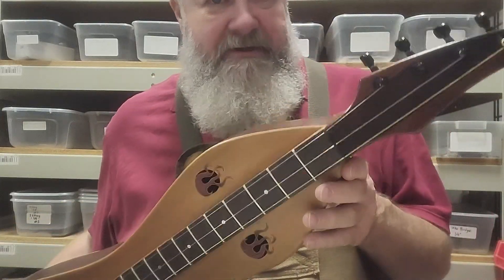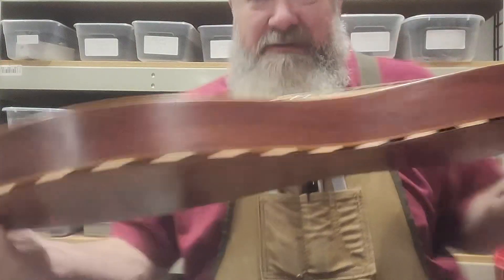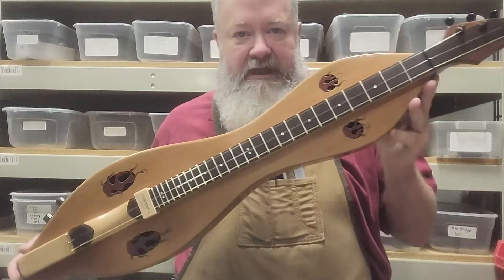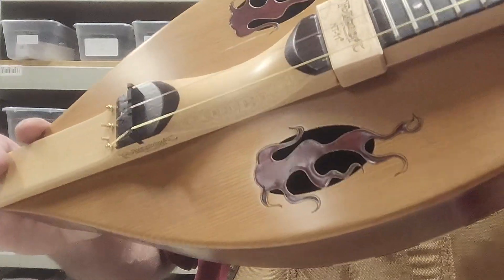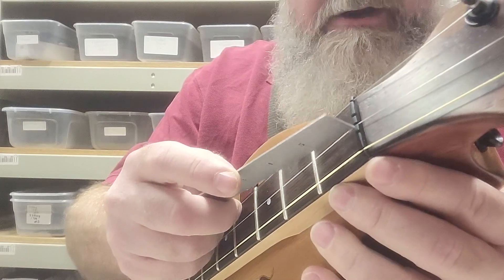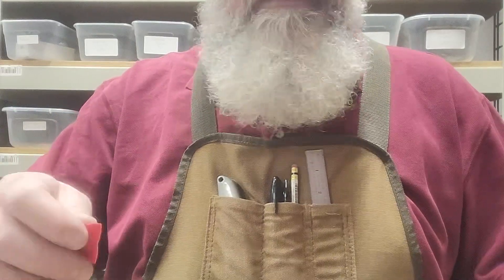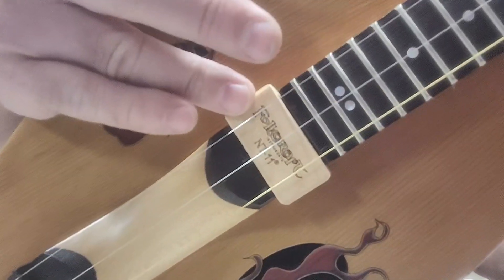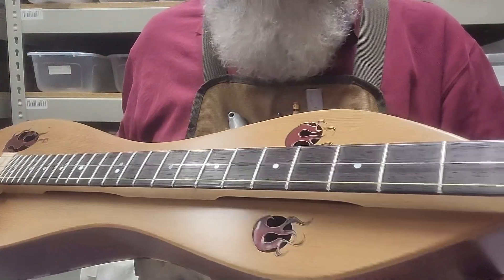Folkcraft® Custom Series Chromatic Dulcimer | Built For Artist Wendy Songe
Here Richard is detailing the build on this gorgeous custom dulcimer made for Folkcraft Artist Wendy Songe!  Check out the beautiful colored sound holes, radius fretboard, and more!!